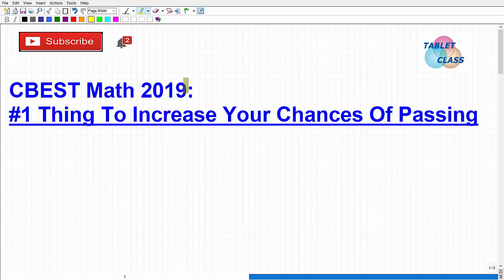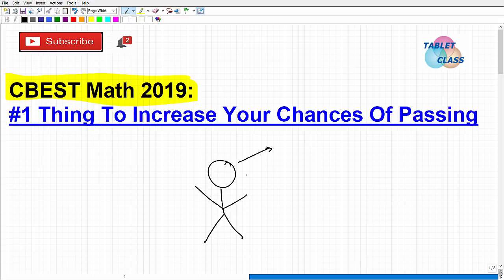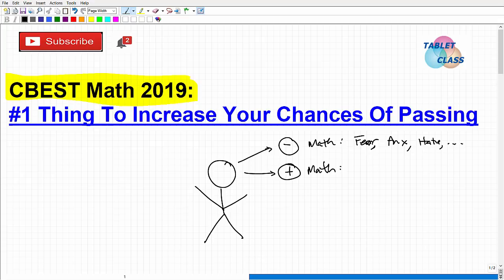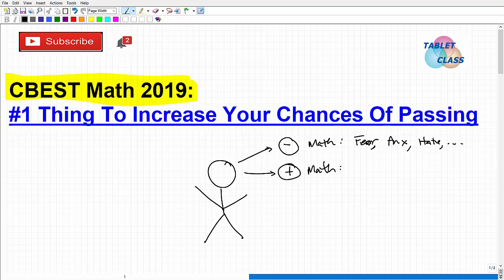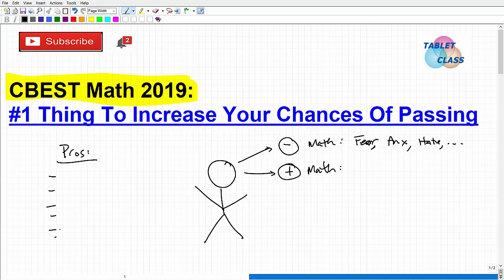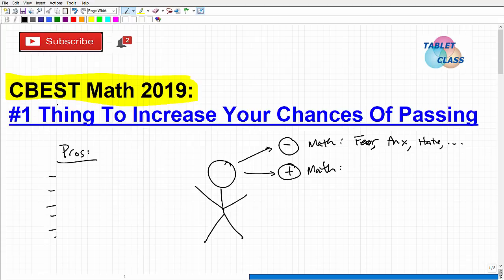CBEST Math 2019 – The Number 1 Thing You Must Do To Pass!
Passing the CBEST Math section is a must for those wanting to advance their careers as a California educator.  In this video I will explain why your attitude towards math is the key to passing the CBEST math section.
If you need math help in passing the CBEST check out my CBEST math course: